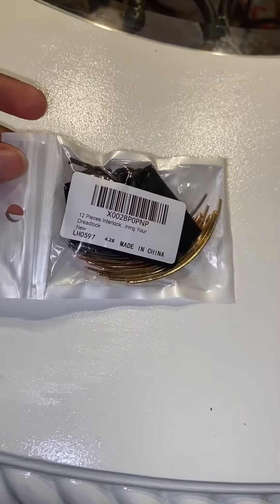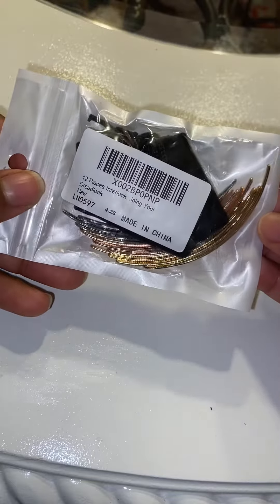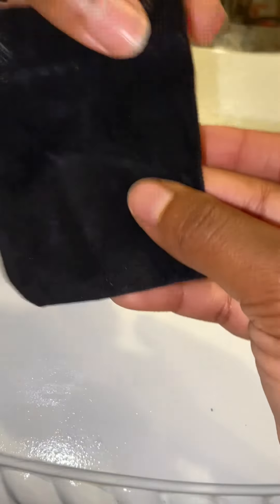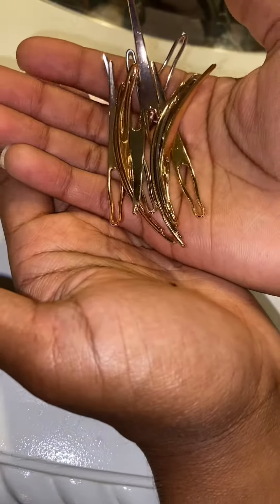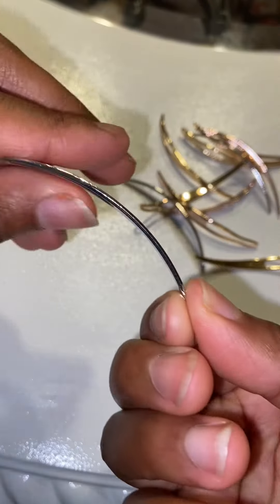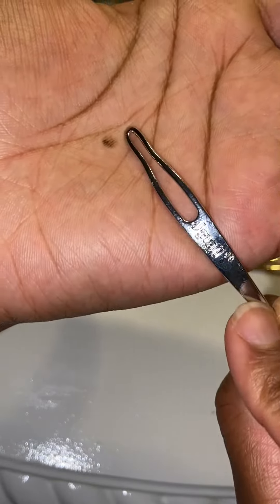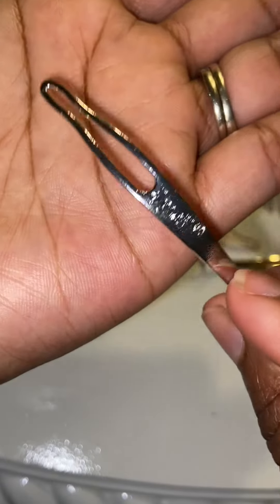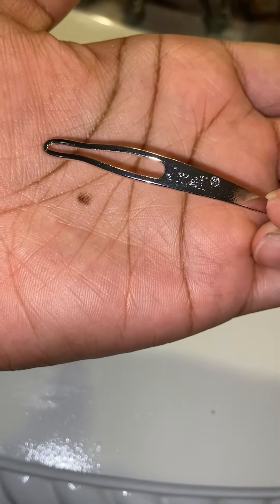WILLBOND 12 Pieces Interlocking Tool Dreadlocks Tool Kit Easyloc Hair Tool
Review on Willbond 12 Pieces Interlocking Tool Dreadlocks Tool Kit Easyloc Hair Tool Sisterlock Crochet Tool for Maintaining Your Dreadlock.